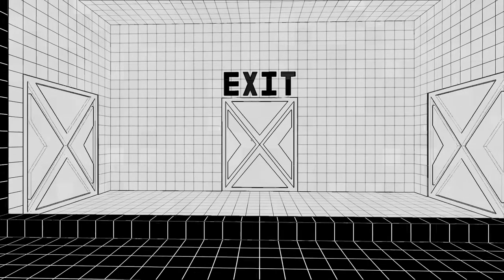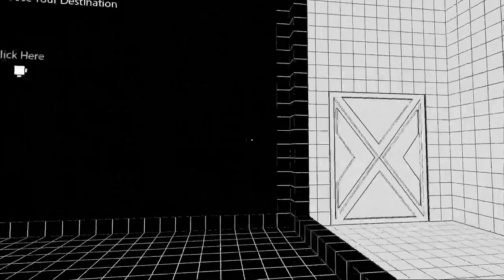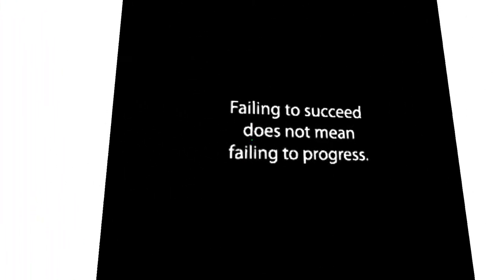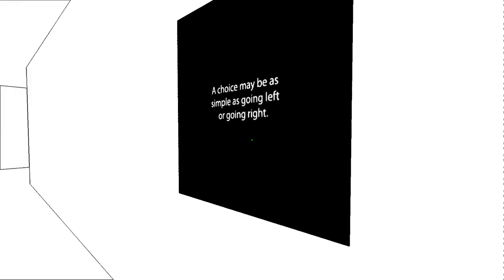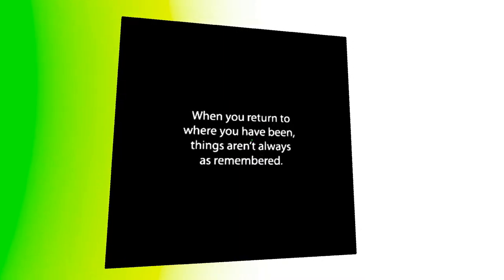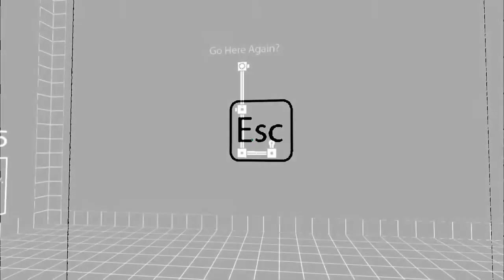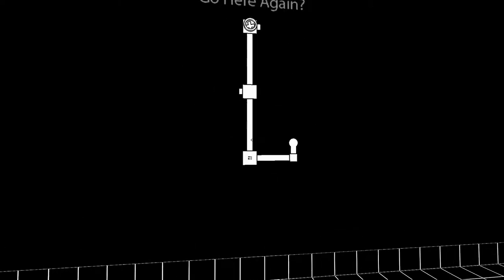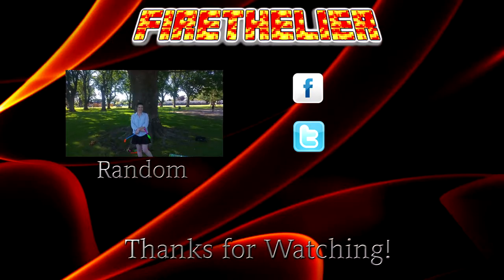Antechamber EP 1 Getting Lost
( Hello & Welcome )

Hi everyone I am back with a brand new Game called Antechamber. it is a puzzle / strategy game trying to work my way around as things are not all what it seem. plus yes you can laugh at me getting lost its a must watch.

Thanks
FiretheLier